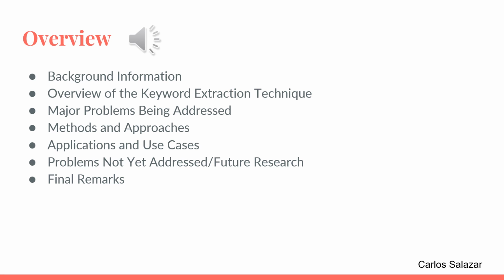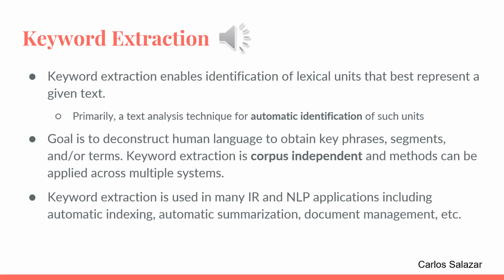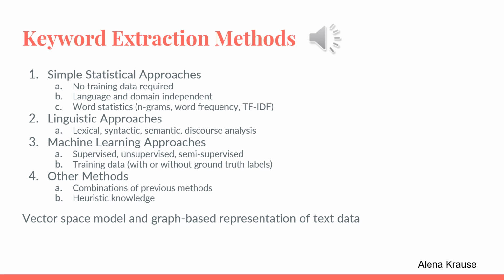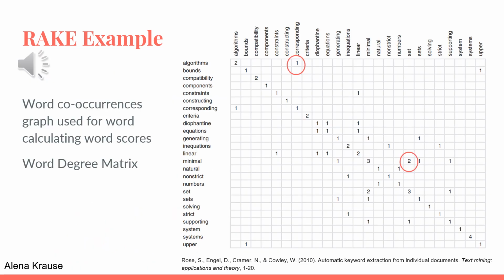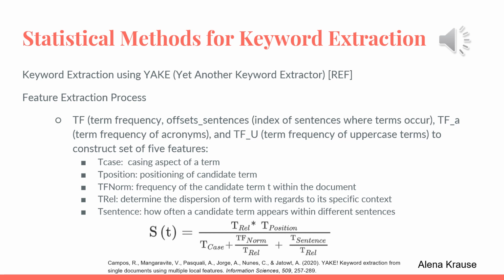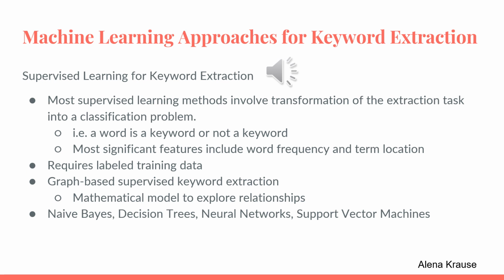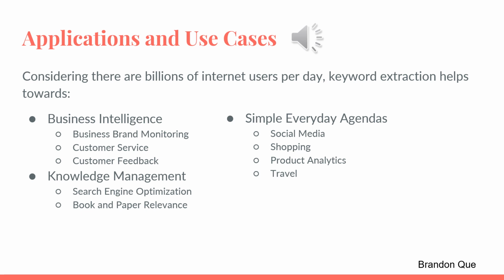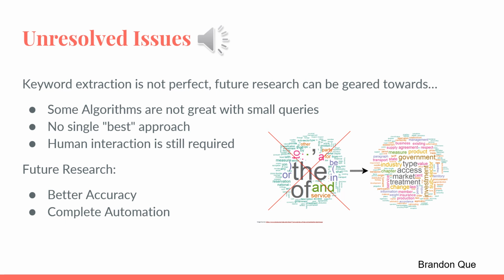IR keyword extraction